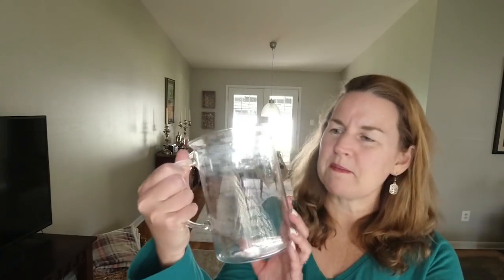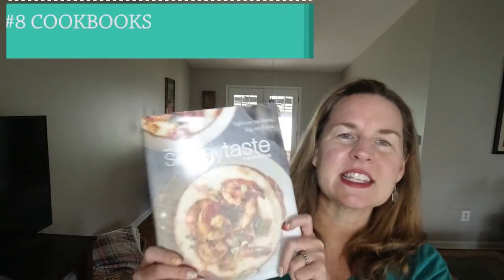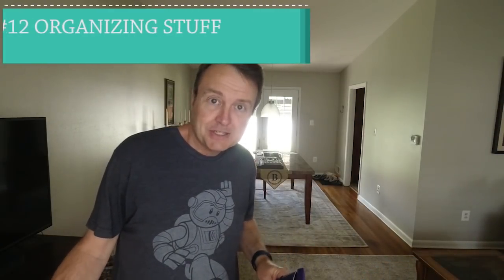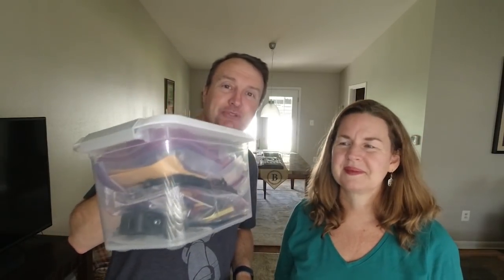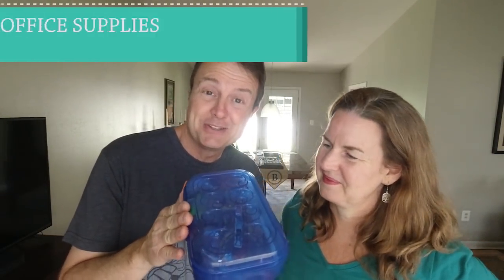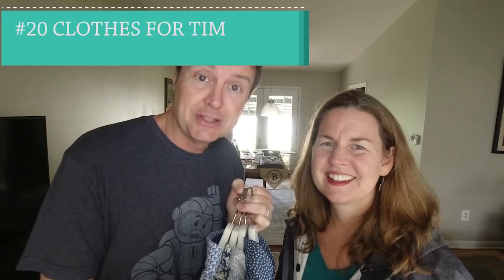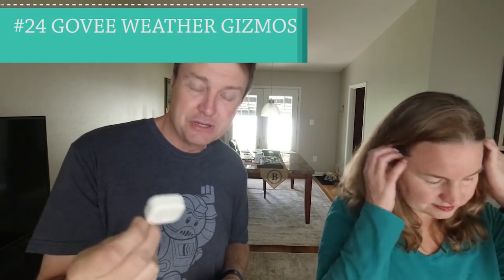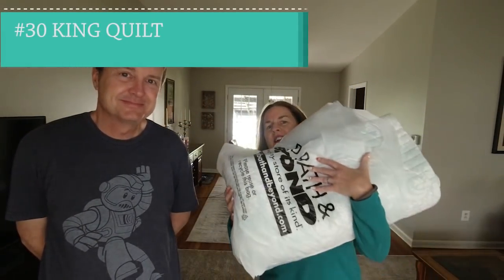30 Things We Bought to Enhance Our Nomadic Life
If only we had a crystal ball! We wouldn't have given away all of our stuff as we launched our nomadic life abroad. Instead of small suitcases, we're still in our SUV and we're on our 2nd spin around the US over 20 months.

To make life better, we have bought some stuff. UGH! MORE STUFF! We're letting you see what came back in...with lots of consideration.

Intro 0:00
The List! 2:44
Next Week's Topic 20:11

Here are some of our favorite services. If you use our links, it will not cost you anything extra. Thanks if you do!

***Thanks to points and miles earned from credit cards, we save lots of money on travel. You'll see some of our current favorite credit cards on this

***We use Travel Freely to manage our credit cards and to help pick our next card - it's free!

***If you’re interested in becoming a house sitter (or you need a house sitter), this is the site we use with a discount!

***One of our favorite free money tracking tools is Personal Capital. Our link gives you $ upon signup

***We use GoogleFI (Amy) and Mint Mobile (Tim) for our frugal cell plans.
---Comment if there's anything you'd like answered, corrected or just to say hello
---If you wanna be our favorite viewer, share it. :)

About us...we are Tim and Amy and we retired early (in our 40s) after reducing our expenses by $6,500 a month. Most surprising isn't what we're missing...it's how wonderful and rich our life is with our lower spending. We like to share what we're doing and learning here on our channel.

They cover house sitting, award travel/travel hacking, and our early retirement/FIRE (financially independent, retired early). And, of course, travel! Lots of our videos show the fun stuff we do on a budget around the world.

Also, sometimes we discuss financial topics. We are not financial professionals. Please consult a licensed advisor for financial advice.